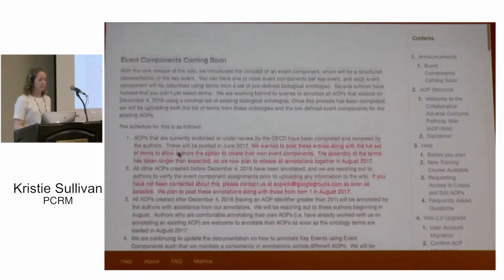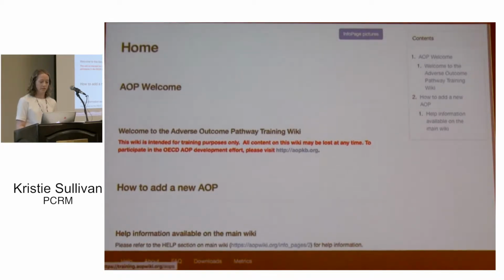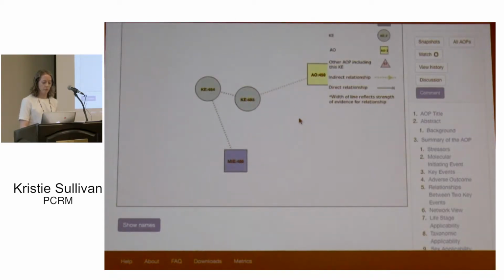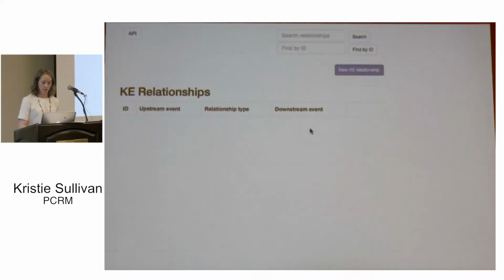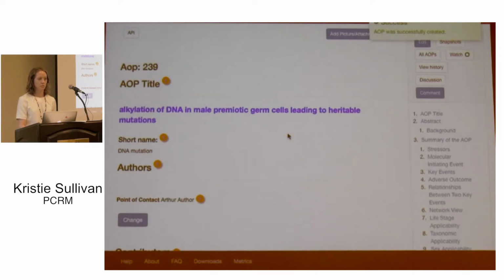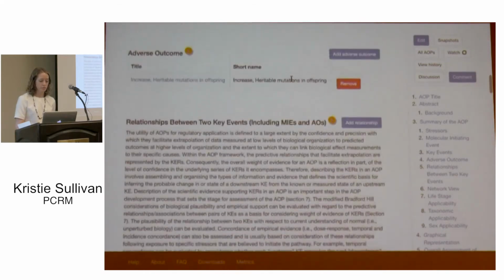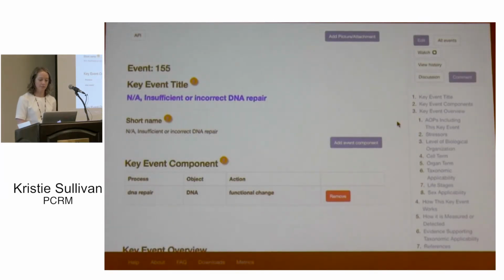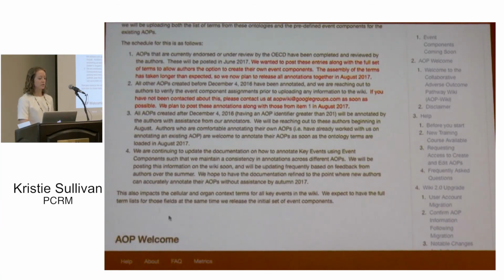3-Demonstration and Hands-On Activity with AOP Wiki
Kristie Sullivan, Physicians Committee for Responsibility Medicine

Given August 20, 2017 ancillary to the 10th World Congress on Alternatives and Animals in Science in Seattle, WA